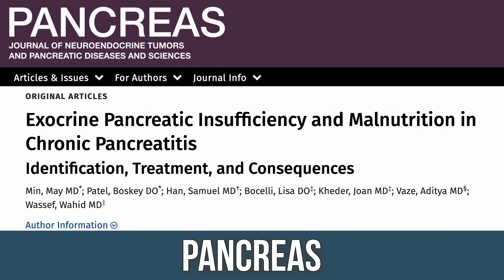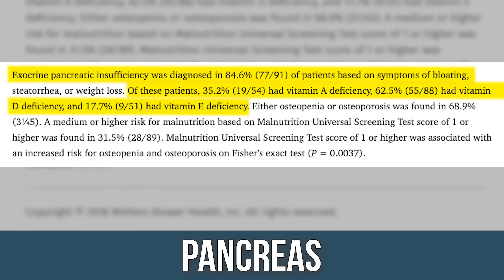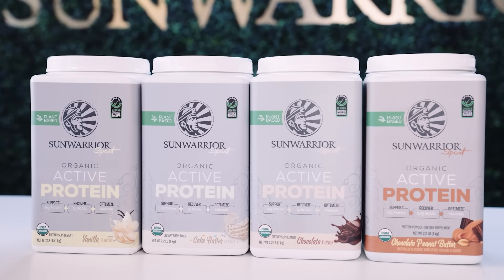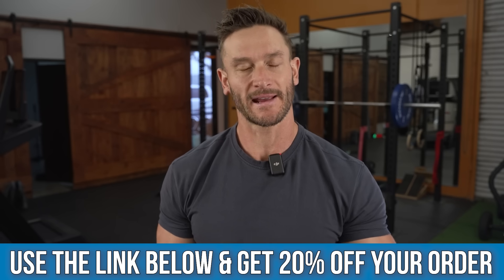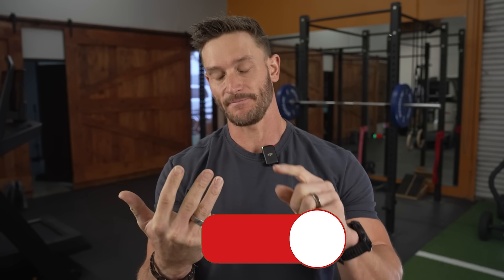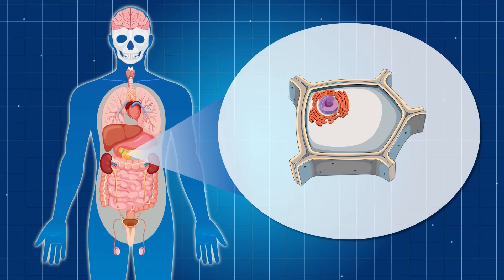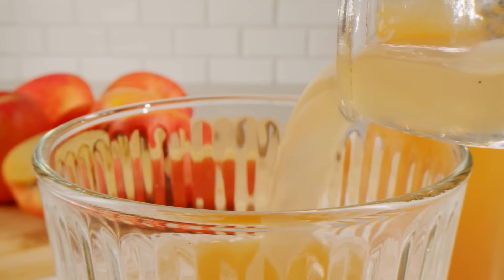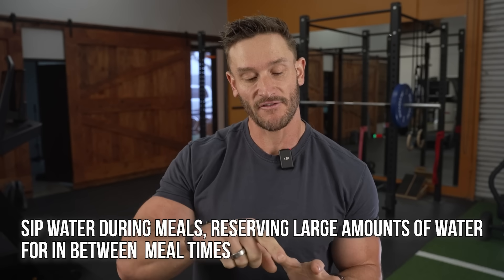1 Tbsp Fixes Bloating by Restoring Digestive Enzymes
References

Timestamps ⏱

0:00 - Intro
0:17 - Pancreatic Health & Digestive Enzymes
1:55 - Restoring Gut Barrier Integrity
2:44 - Taking Digestive Enzymes?
3:47 - SunWarrior's Active Protein
4:45 - 3 Elements of Pancreatic Function
5:41 - Ginger
6:33 - N-Acetylcysteine (NAC)
7:20 - Magnesium
7:36 - Apple Cider Vinegar
8:16 - Recap
8:44 - Note on Hydration